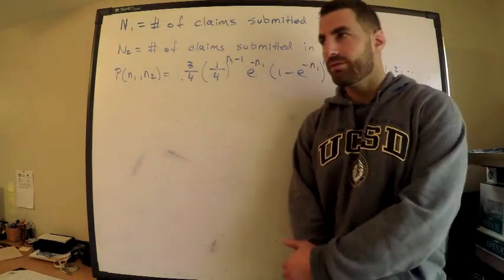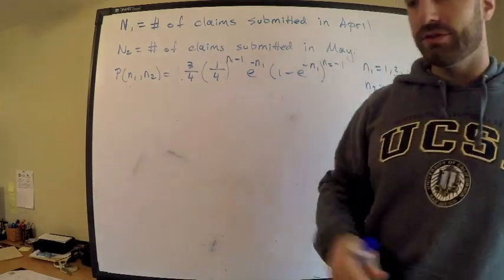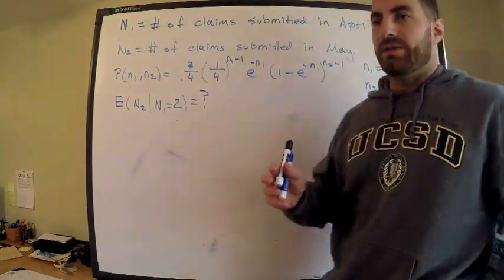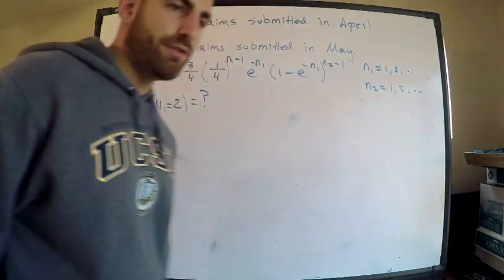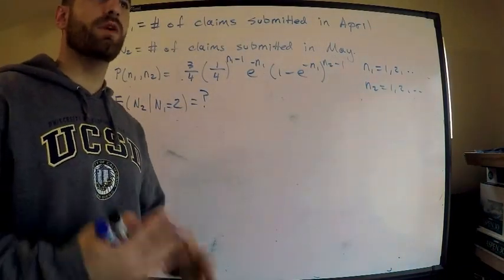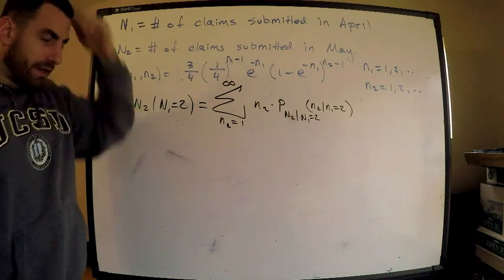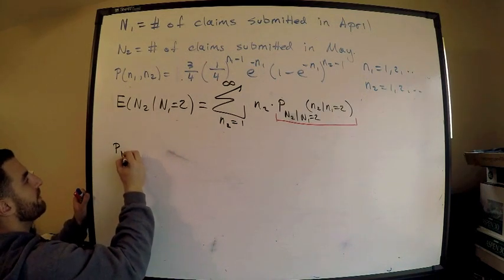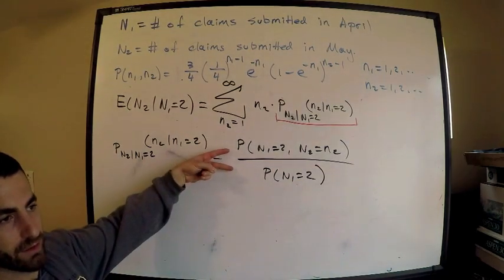SOA #131 Exam P | Conditional Expectation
Find out what the easy (clever) and the hard way is to answer this question.